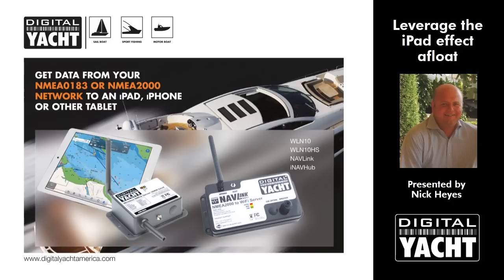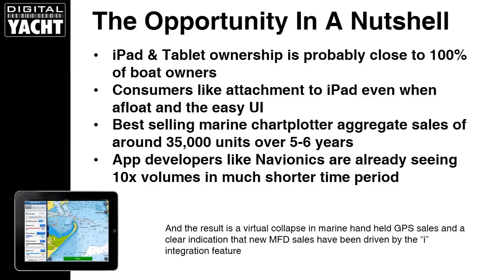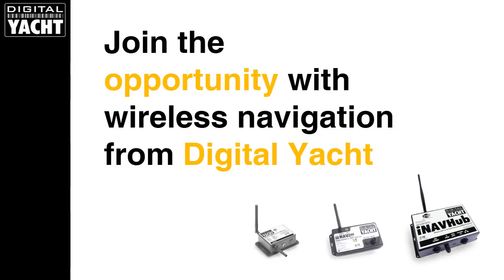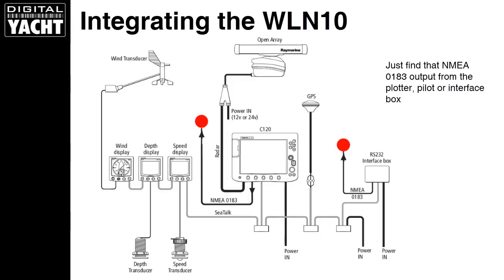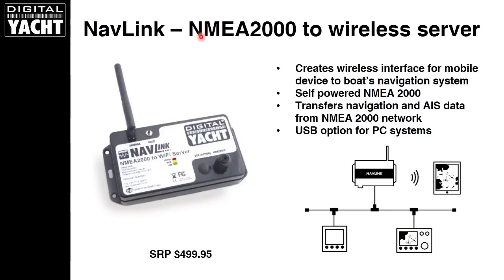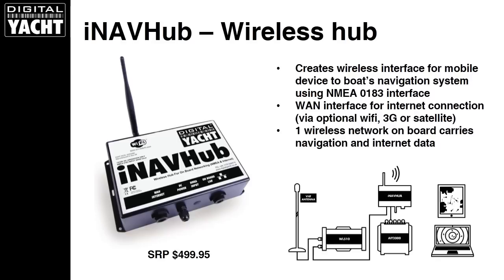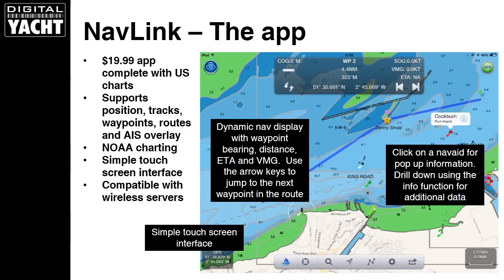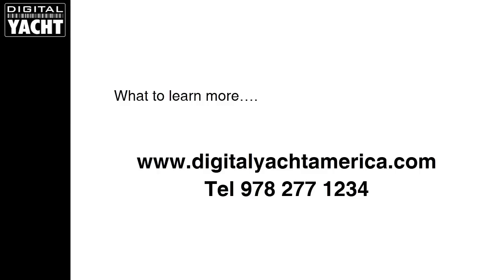IPAD NAVIGATION - How to send live navigation data to an iPad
Nick Heyes, CEO presents some ideas on why iPad and tablet navigation on boats is becoming increasingly important and reviews how to use our WLN10, NavLink and iNavHub products on board.  The NMEA to wifi servers send live navigation data to an iPad or tablet for on board integration.